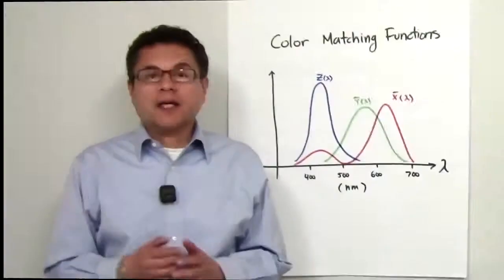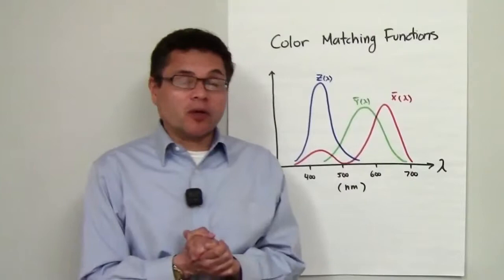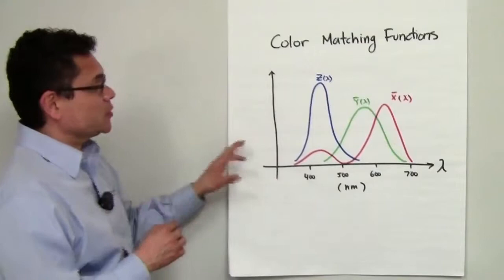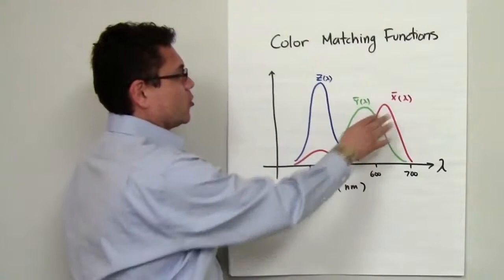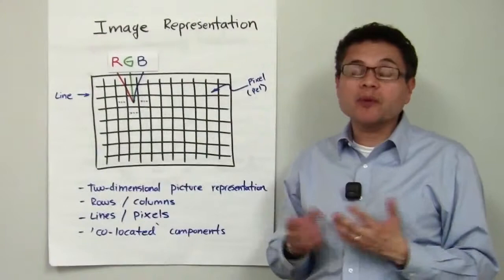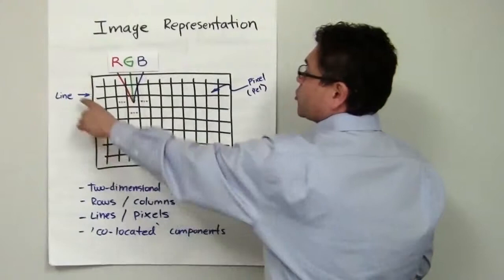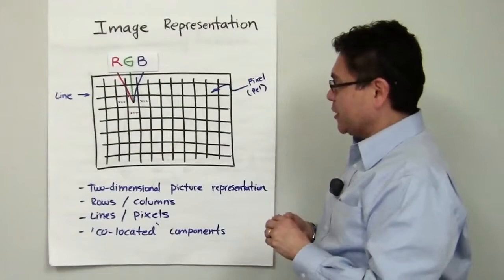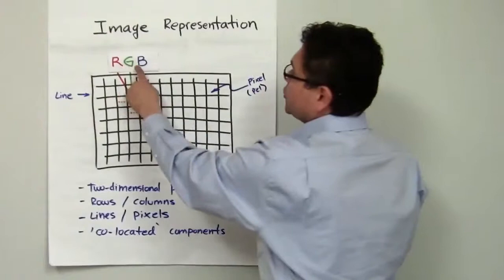Xilinx's José Alvarez Discusses Image Color Conversion and Formatting Using FPGAs (Preview)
For the full version of this video, along with hundreds of others on various embedded vision topics, please

Converting images from one color domain to another is a common and often misunderstood operation in embedded vision processing. Image formats and color spaces vary when information is interchanged among processing domains. FPGAs provide a flexible, fast and scalable way of converting images using readily available IP cores. This video tutorial from José Alvarez, Video Technology Engineering Director at Xilinx Corporation, provides a quick reference to the available IP to perform this task efficiently and conveniently.